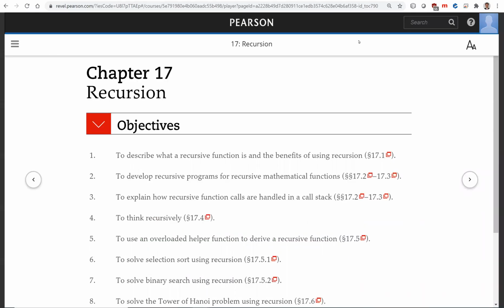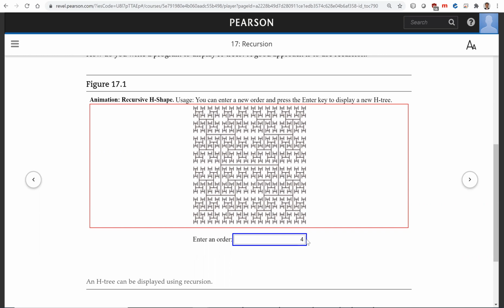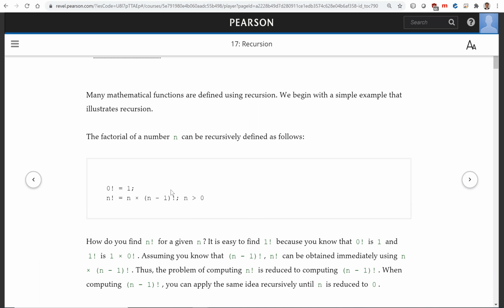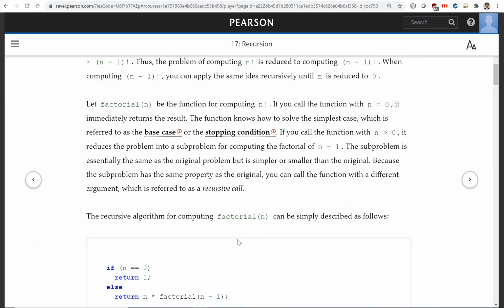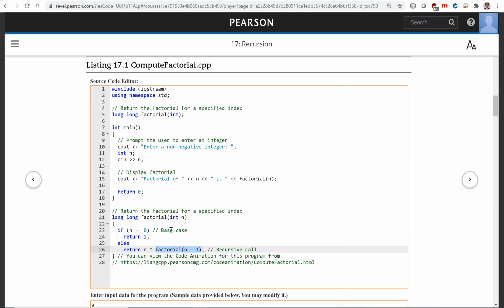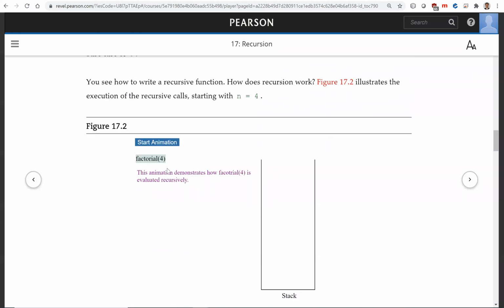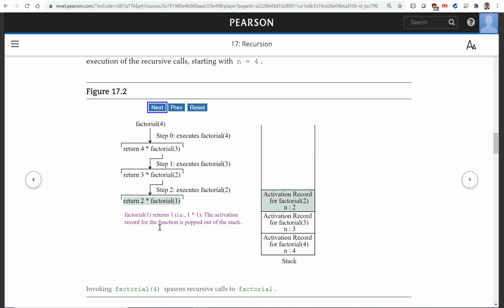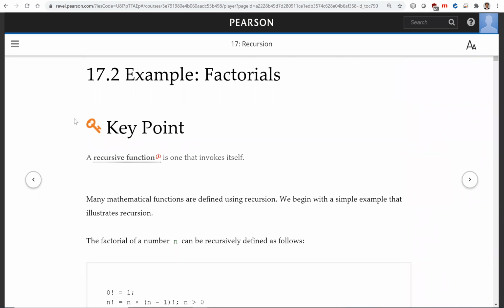Daniel Liang C++ Sections 17.1 and 17.2